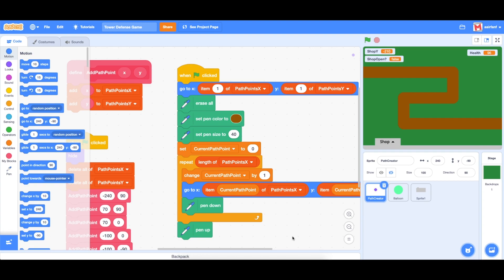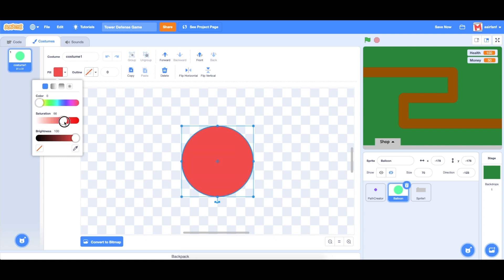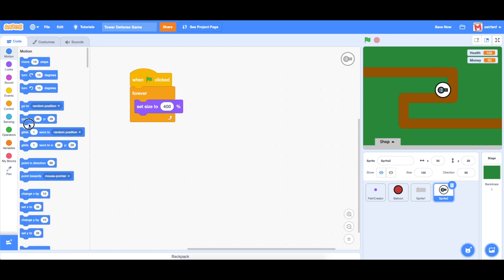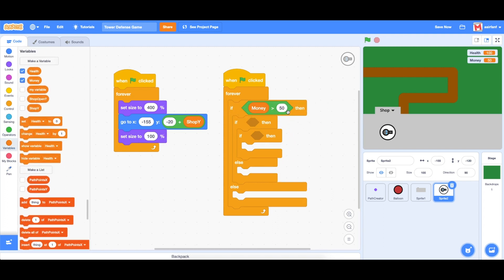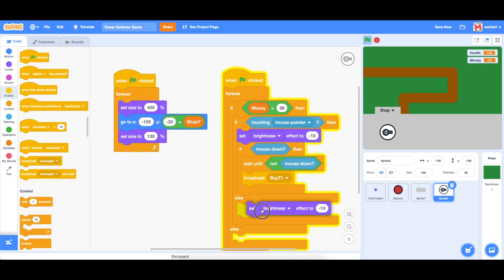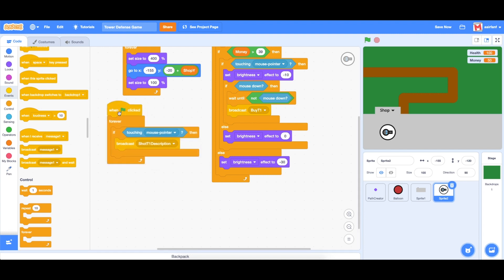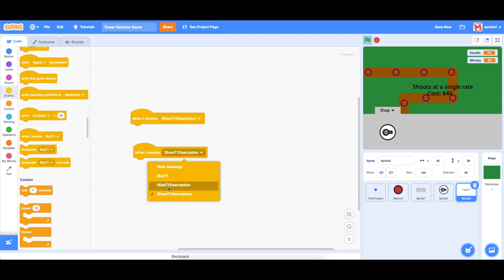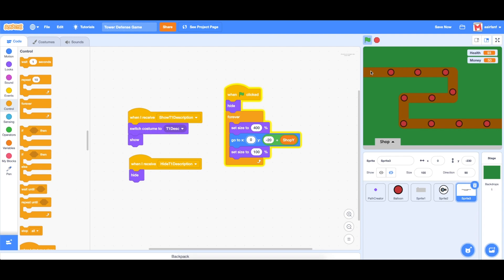Scratch Tutorial: Tower Defense Game! (Ep. 4)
Another part of the Tower Defense series! Enjoy!

If comments aren't up, it's because I'm experimenting with uploading YouTube videos. Don't worry, they'll likely be up next video!